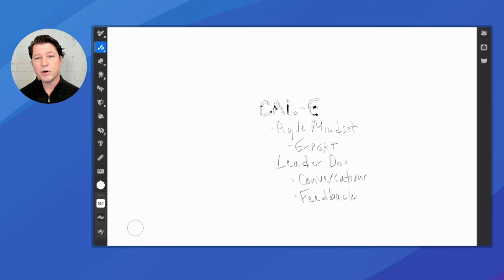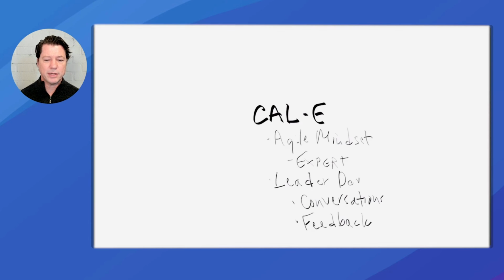CAL Essentials Explained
Agile Leadership Training - Scrum Training - Agile Coaching - Rocket Nine Solutions

We are going to walk through the Agile Leadership Training offerings from the Scrum Alliance, explaining, comparing and contrasting and giving an idea of who should be in those classes.

Using class experience, student feedback, and comments from companies we are coaching for transformation, this overview will explain the differences of our classes to empower you to make decisions on the best course for your needs.

Certified Agile Leadership Essentials - CAL-E

In CAL-E, we first focus on having an Agile mindset. We ask, what does it look like to show up differently?

Scrum masters
Product owners
Chief product owners
Project managers
Team members who show leadership
Team leads

This class is not only for those who have positional leadership, but for anyone who shows up as a leader.

Class Takeaways

Agile Mindset: You don’t need to be an expert to lead with an Agile mindset

It is not: “I'm in this role because I have all the answers”

It is: “I'm in this role to help people make the best decision we can.”

Where there is a culture of, “just tell me. I don't want to have to figure it out.” How do we tap into people to bring out their very best?

Leadership Development:

“How do we show up differently?”
“If we're not going to be the expert, how do we have difficult conversations?”
“How do we give and receive feedback?”
“How do we tap into the wisdom of the team, wisdom of crowds and empower them to make decisions?”

We are reliant on feedback in the Agile space. One of the big shifts we are experiencing is, we don't have all the answers. Technology is moving faster than we can stay on top of it. We want to foster ownership of decisions, avoiding becoming dictatorial and telling them all the answers. We don't want to micromanage. We want our teams to make the best decisions they can.

Certified Agile Leadership Essentials, CAL-E,  is the mindset shift to problem solve and show up differently.